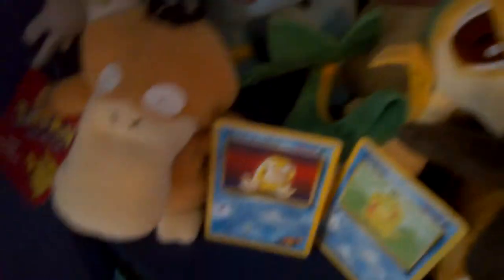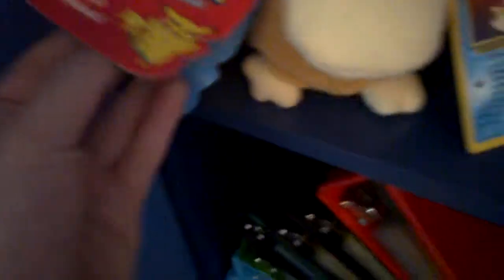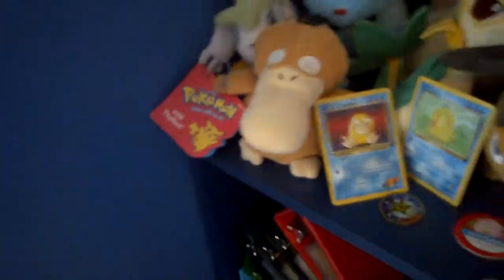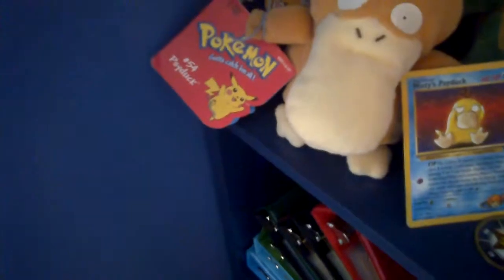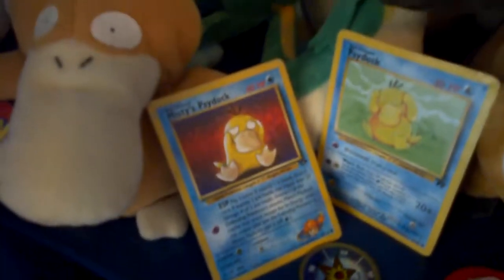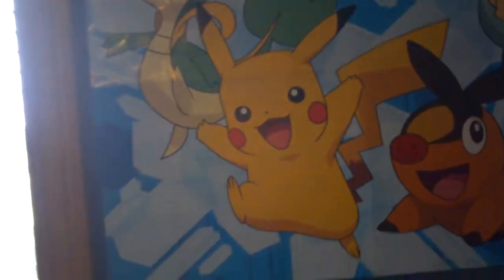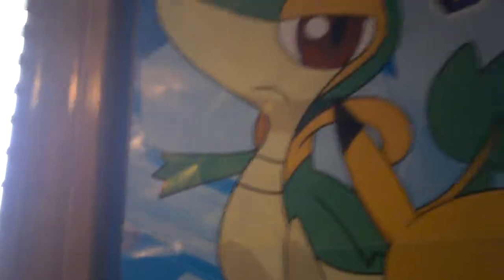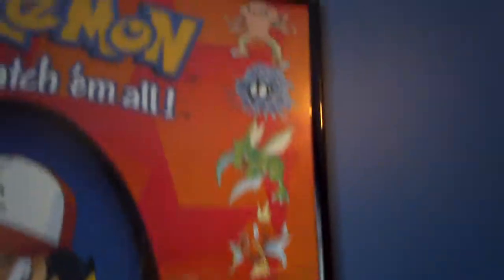My Pokemon Collection! (part 1)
Hope you enjoy watching this video of my pokemon collection! I have collected about 3 years. Before I was focusing on the cards but I have anough for now and now i'm buying more plushes.